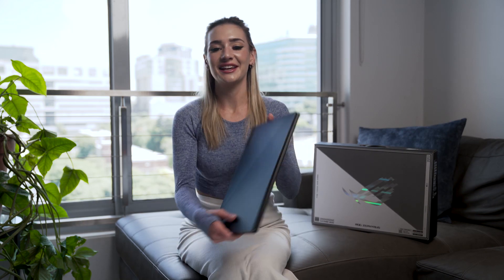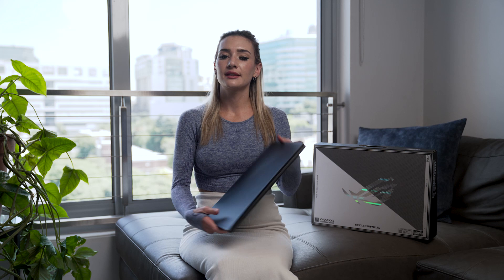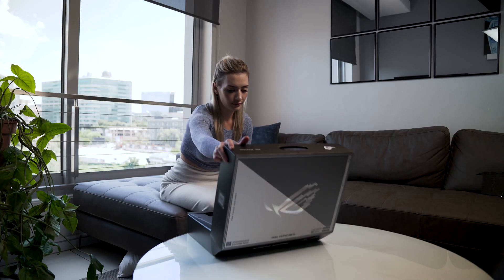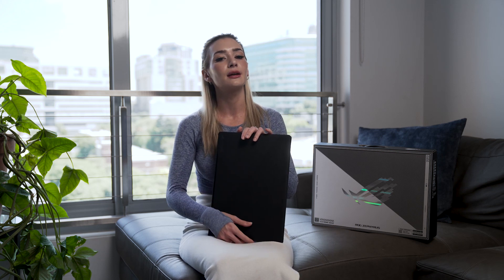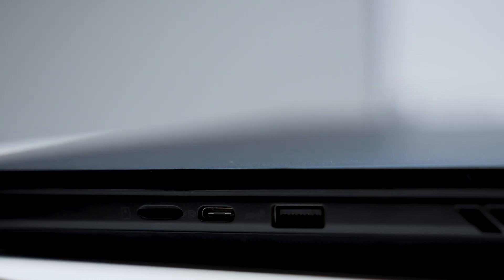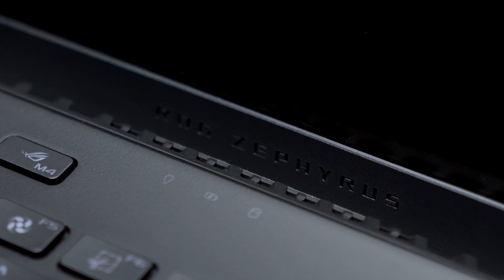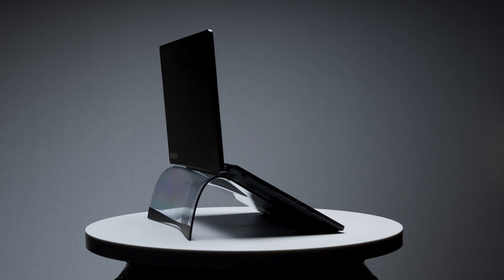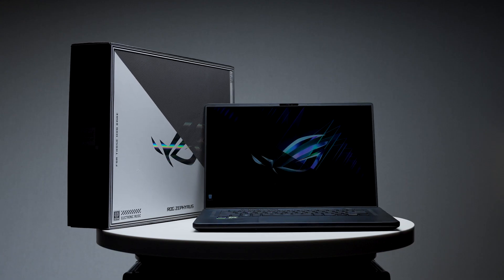2023 ROG Zephyrus M16 Laptop review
Gamer/ Streamer/ Content Creator, Chloë Geraghty brings you our review on the 2023 ROG Zephyrus M16 Laptop. A sleek, slim and portable 16” device, capable of delivering a top of the line gaming and content creation experience - designed for gamers who care deeply about portability, performance and style.

Boasting a sleek, futuristic and stealthy design, the aluminum lid features a polished, anodised space grey finished boarder while its body is made out of mag-alloy.
There’s no doubting the M16 looks the part, but does it stand up to user needs?